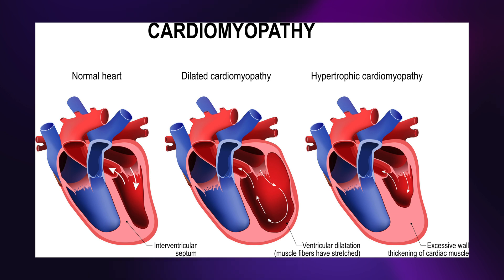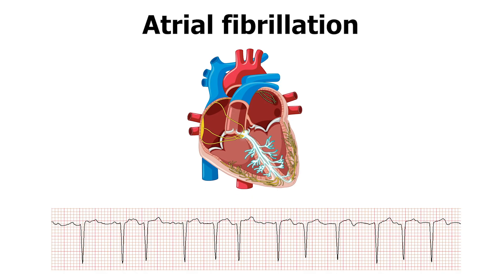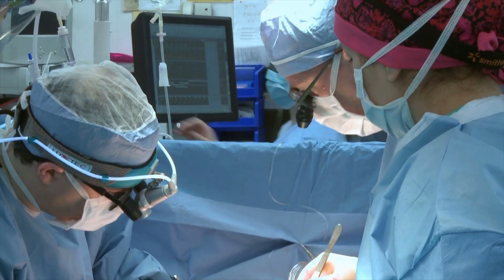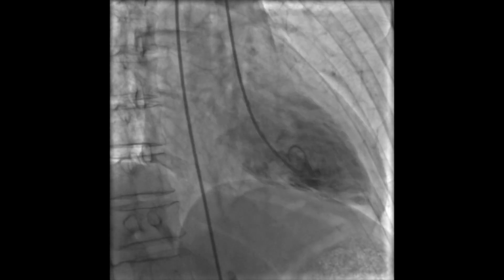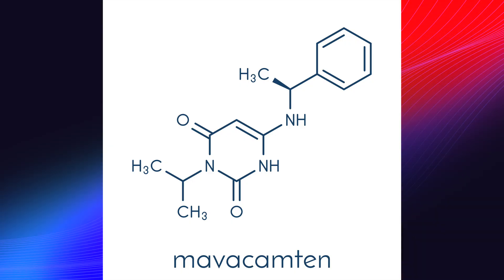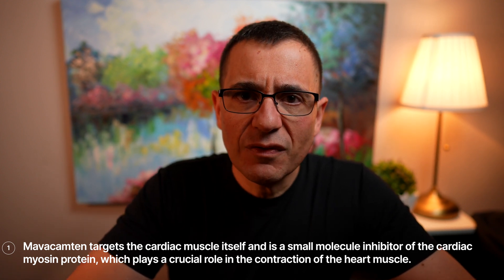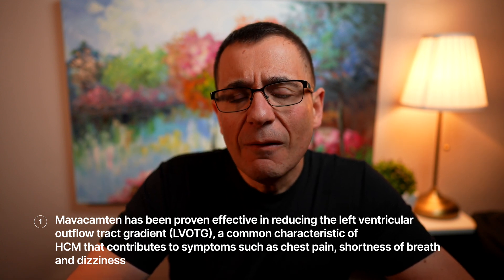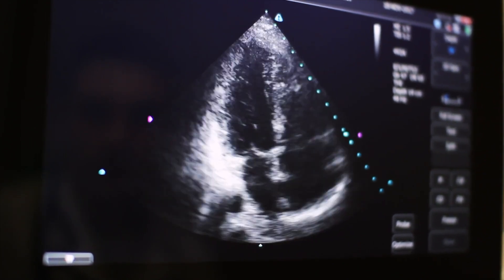New Treatment Option for Hypertrophic Cardiomyopathy | Mavacamten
Mavacamten is a breakthrough therapy option for hypertrophic cardiomyopathy, a condition where the heart muscle becomes thick and stiff, making it harder for the heart to pump blood effectively. Mavacamten works by targeting the underlying cause of the disease, reducing the excessive contraction of heart muscle cells. This results in improved heart function and symptoms such as shortness of breath and fatigue. Mavacamten is a promising new option for patients with hypertrophic cardiomyopathy, providing hope for improved quality of life and long-term outcomes. Here Prof. Barlis introduces this therapy and provides some important updates on this condition and medication.